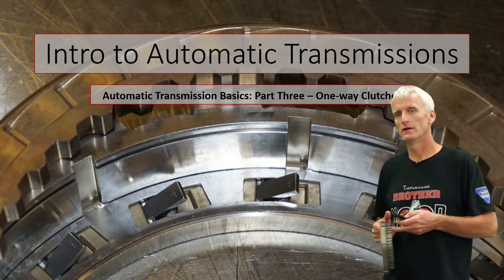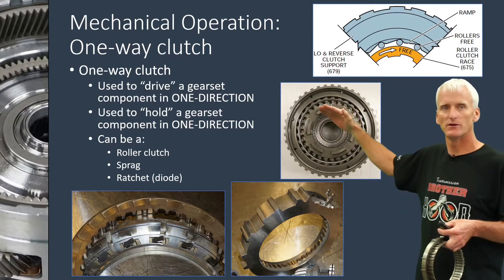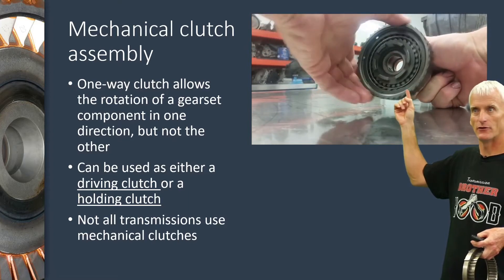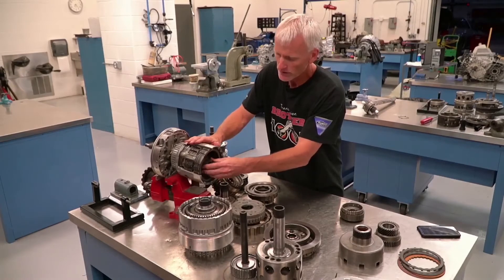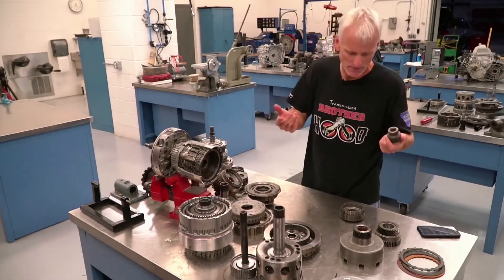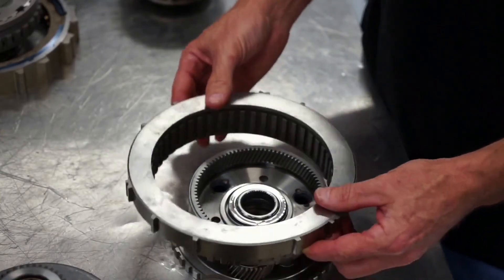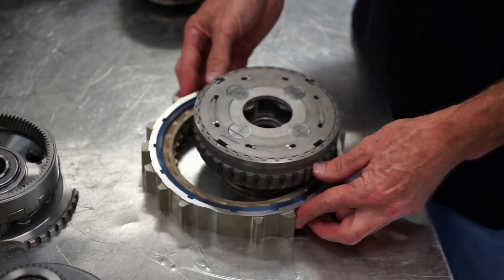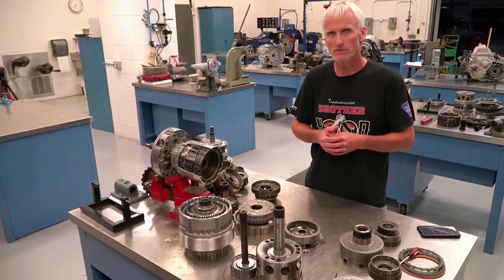Basic one-way clutch operation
This video is part three of a seven part series on basic automatic transmission operation.  In this video I introduce you to one-way mechanical clutches.  I cover the roller clutch, sprag, and the ratchet (diode) type.